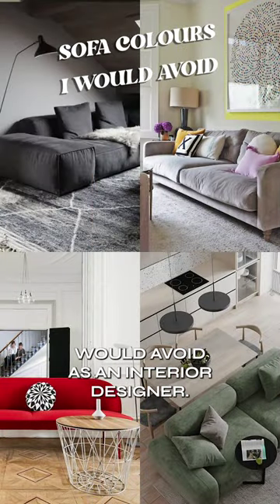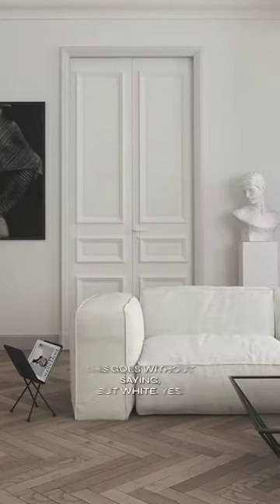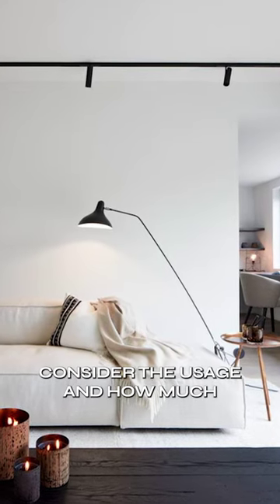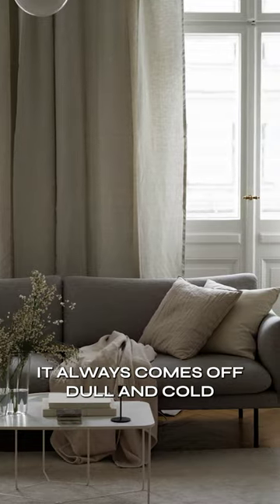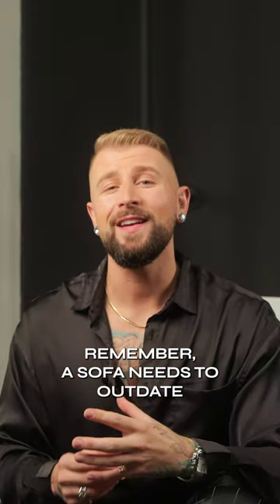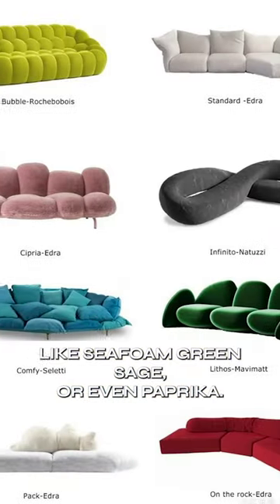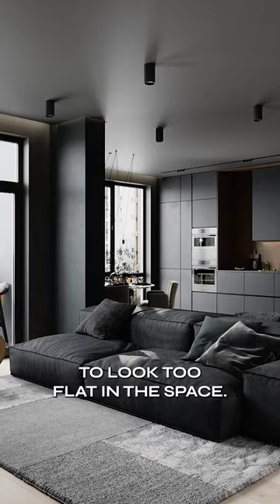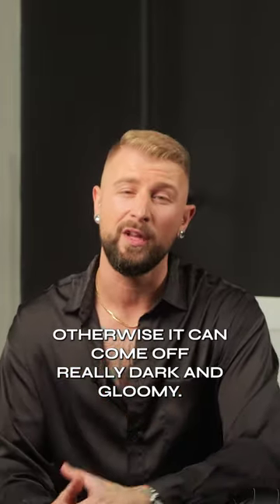5 Sofa Colours I Would AVOID